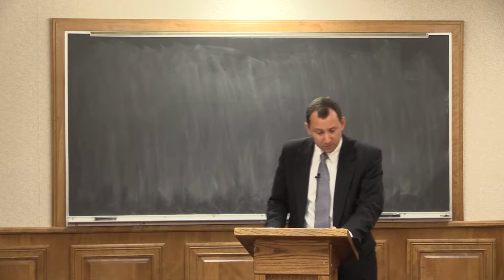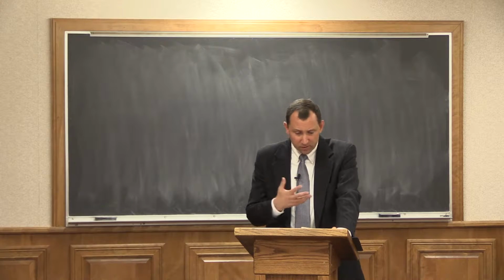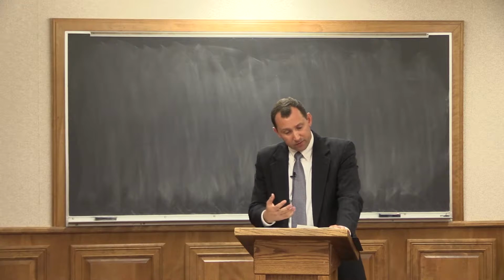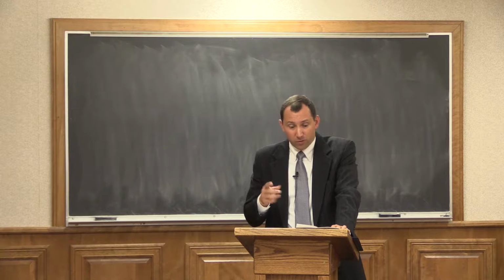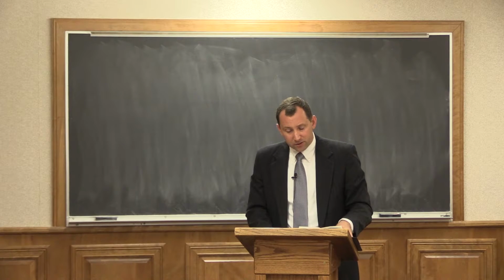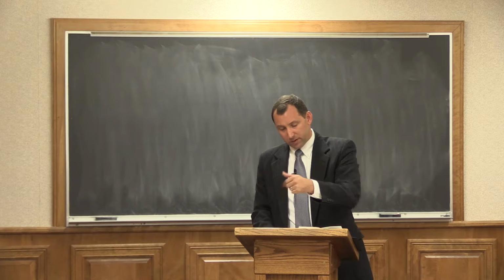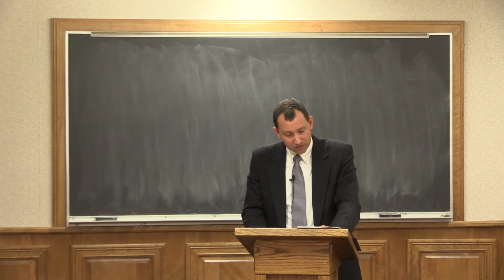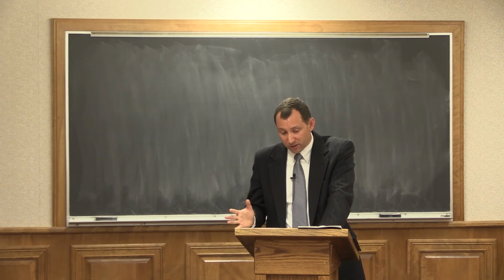(6b) U.S. Constitution